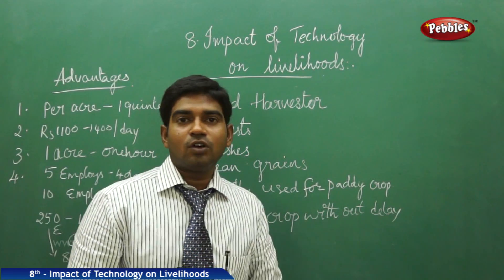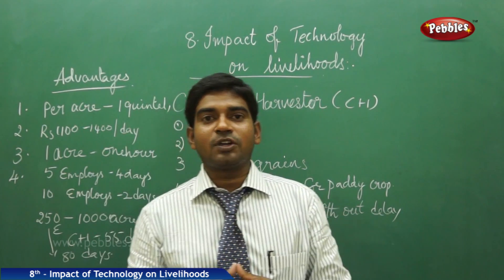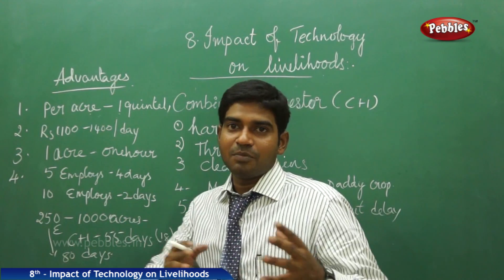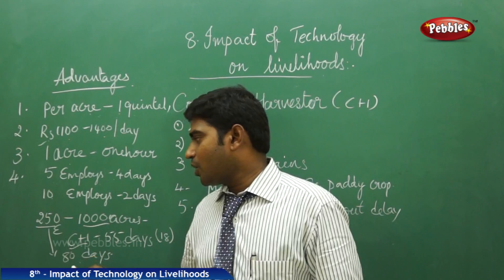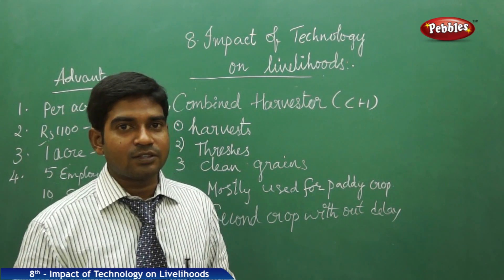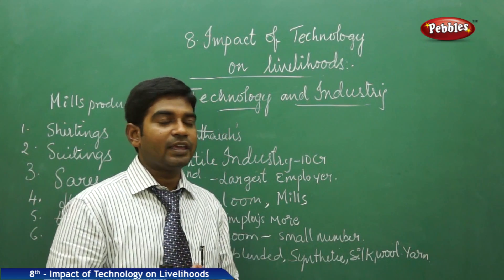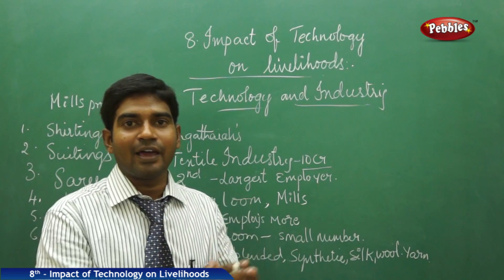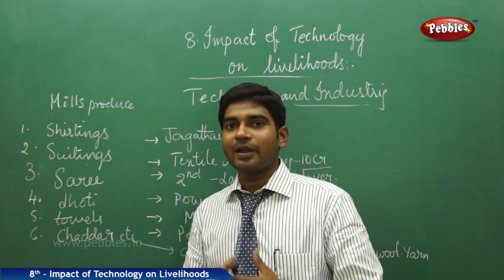Technology and Industry : Impact of Technology on Livelihoods | Social | Class 8 | AP&TS Syllabus